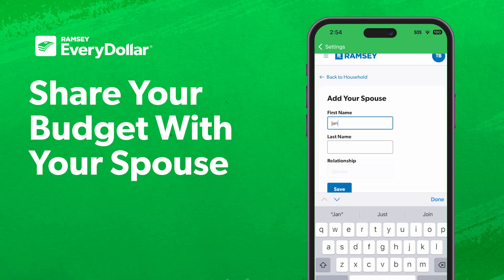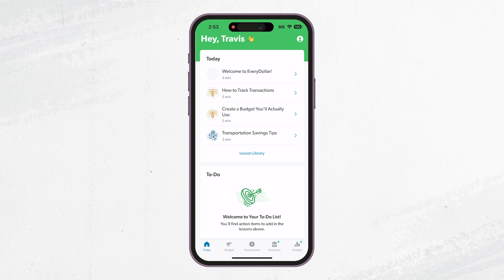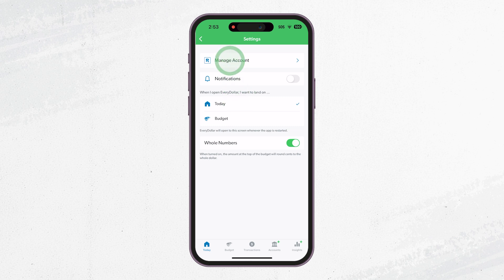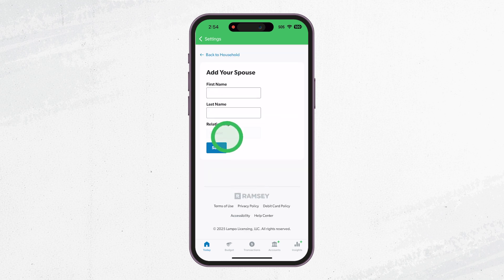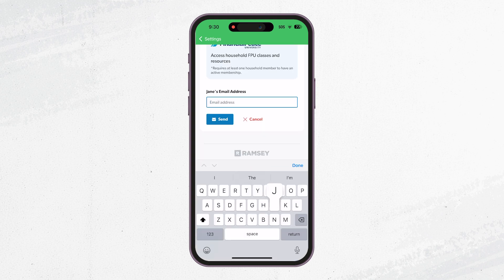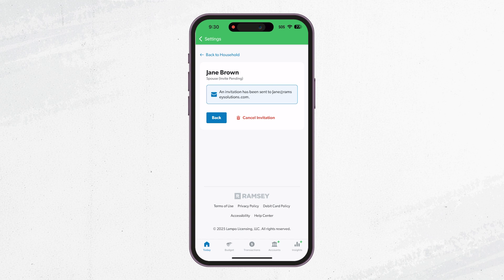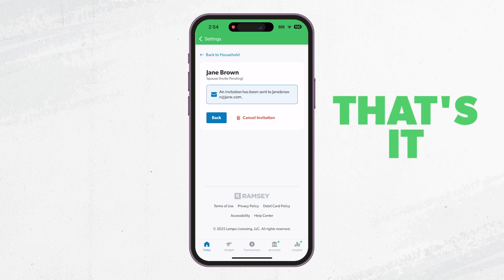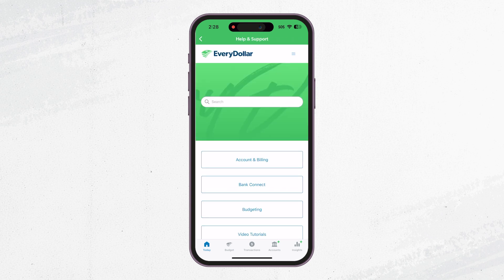How to Share Your Budget With Your Spouse in EveryDollar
Want to budget together with your spouse? 💚 In this quick EveryDollar app tutorial, we’ll show you how to invite your partner to your shared household account so both of you can manage your money in real time.

Learn how to:
✅ Navigate to Household settings
✅ Send an invite to your spouse via email
✅ Work together inside the same budget

Budgeting as a team just got easier. Let’s do this!